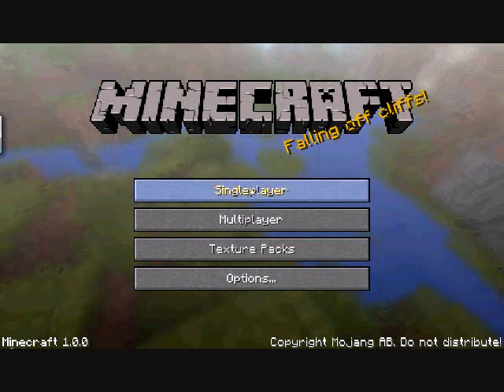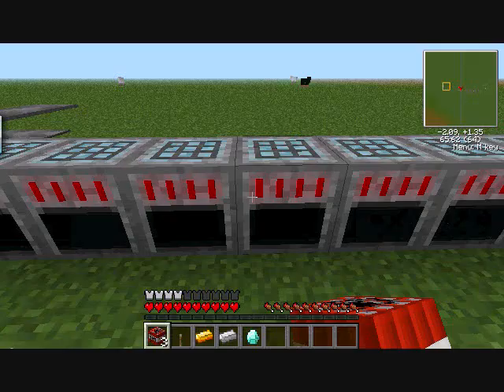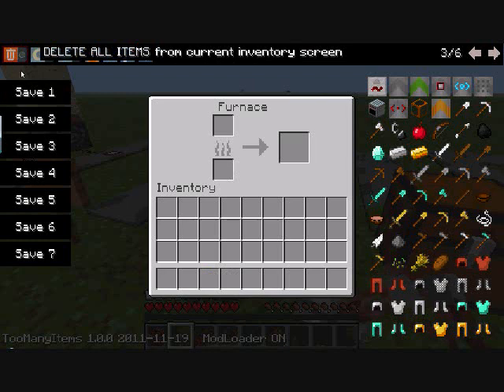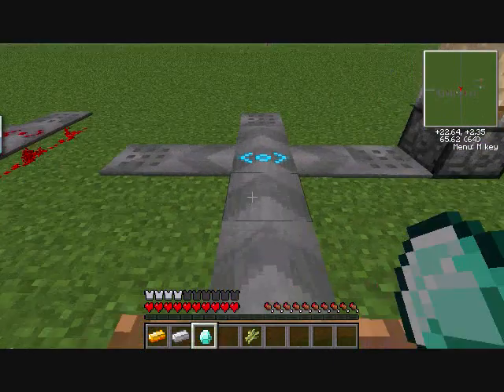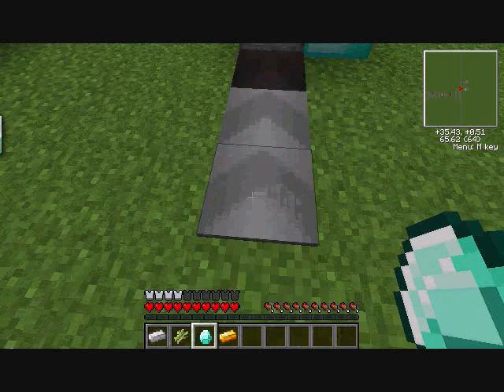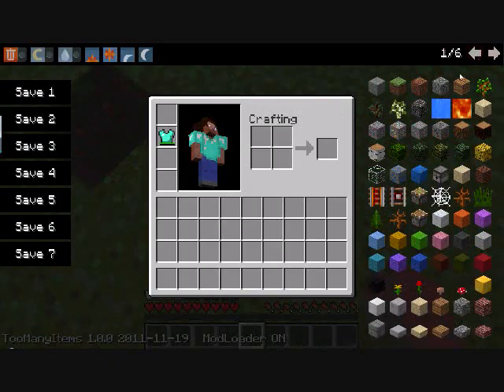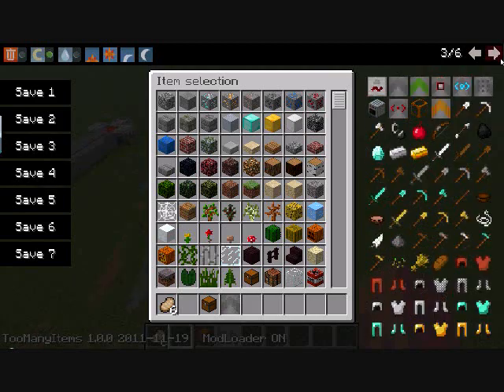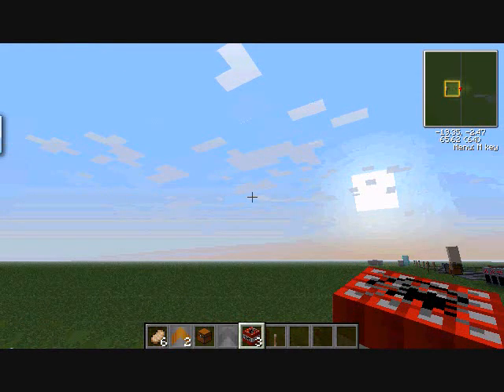Mod Spotlight: Conveyor Belts